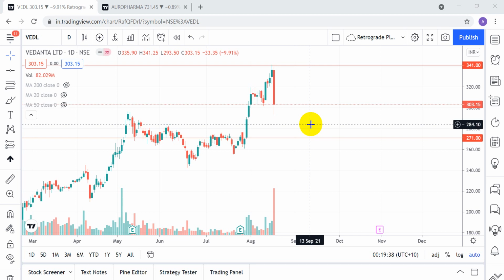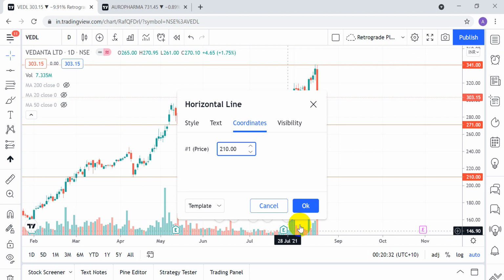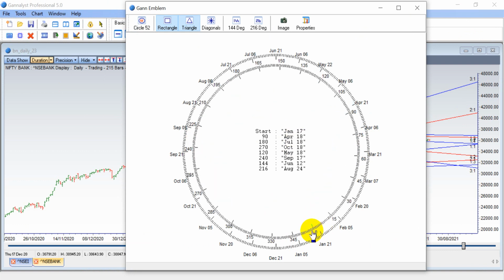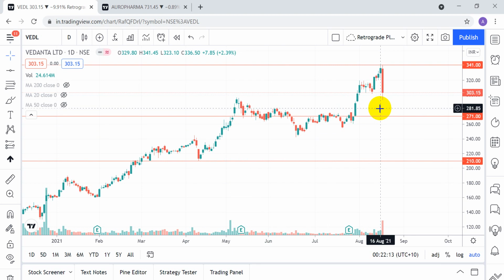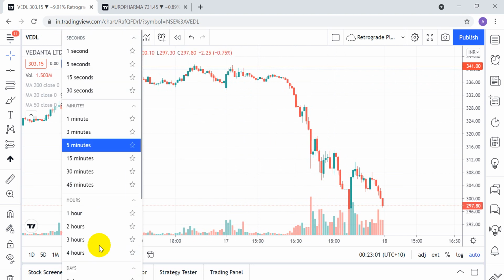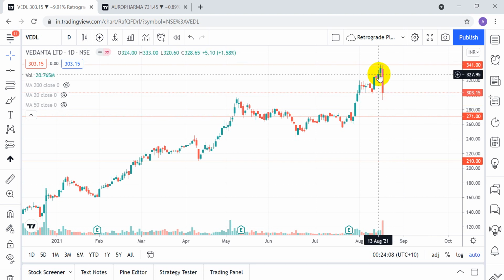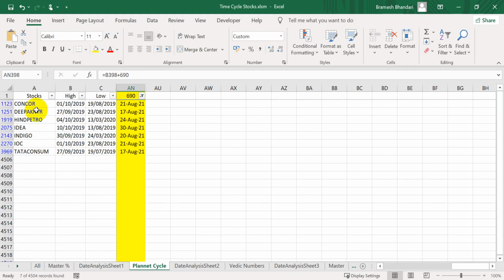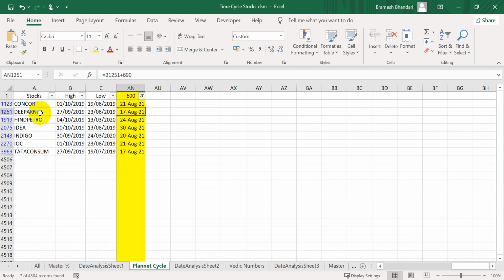[Trading Tutorial]GANN PRICE TIME SQUARING to PREDICT VEDANTA and AUROPharma Stock Price CRASH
In This Video we will be discussing  "GANN PRICE  TIME SQUARING to PREDICT VEDANTA and AUROPharma Stock Price CRASH "

All the views and contents mentioned in this VIDEO are merely for educational purposes and are not recommendations or tips offered to any person(s) with respect to the purchase or sale of the stocks / futures. I do not accept any liability/loss/profit occurring from the use of any content from this site. All Viewers must rely on their own discretion and consult their own investment adviser. All Viewers are advised to conduct their own independent research into individual stocks before making a purchase decision. In addition, readers are advised that past stock performance is not indicative of future price action. You should be aware of the risks involved in stock investing, and you use the material contained herein at your own risk. Brameshtechanalysis.com does not accept liability for your use of the website. The website is provided on an “as is” and “as available” basis, without any representations, warranties or conditions of any kind.